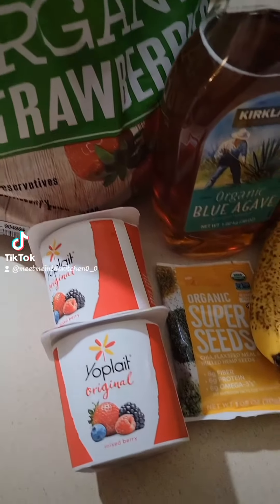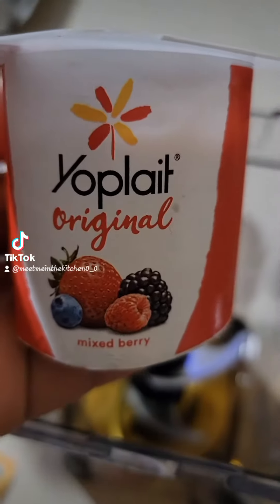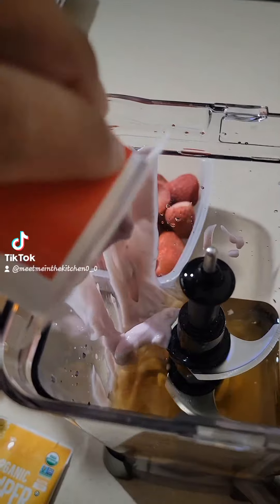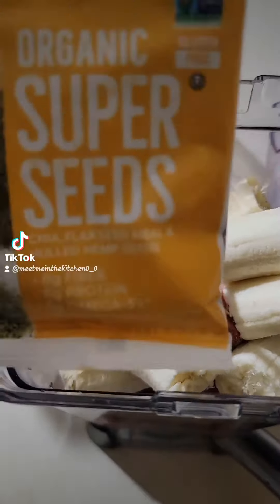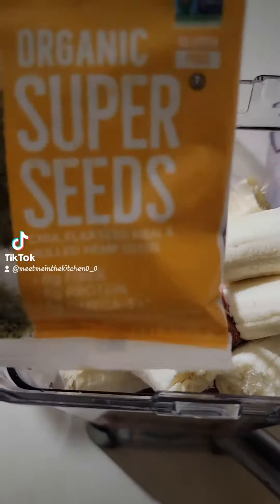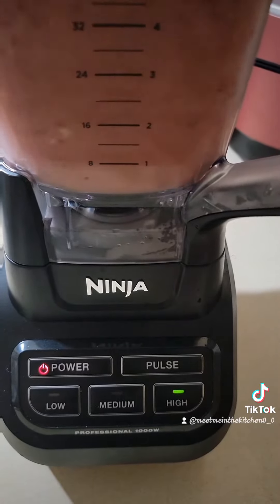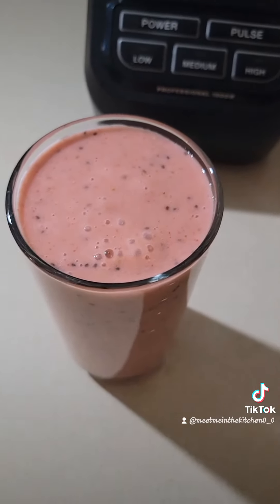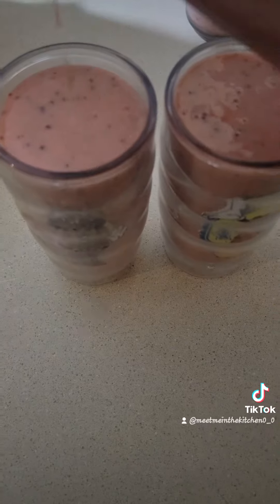Cherry Jolly Rancher Smoothie